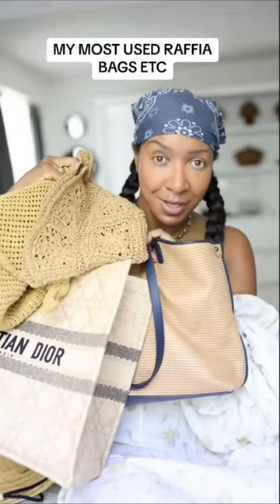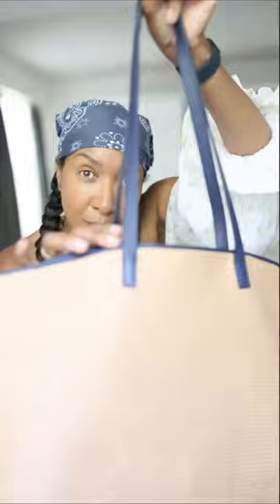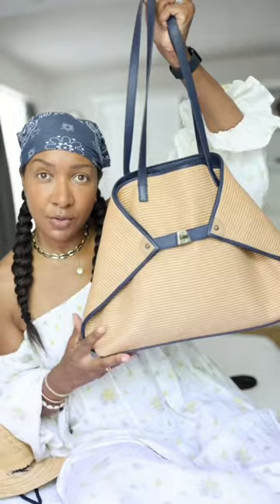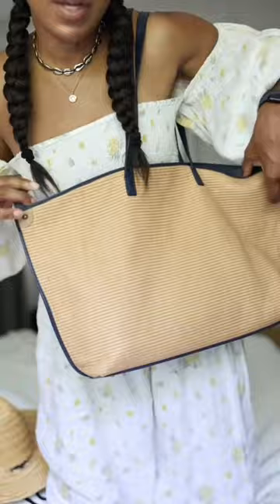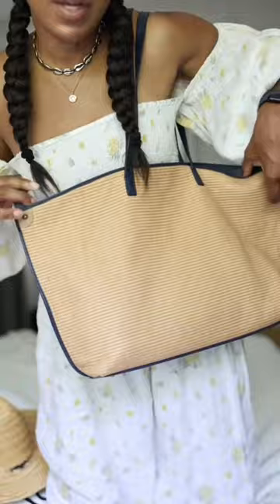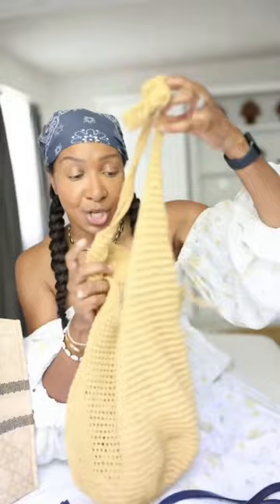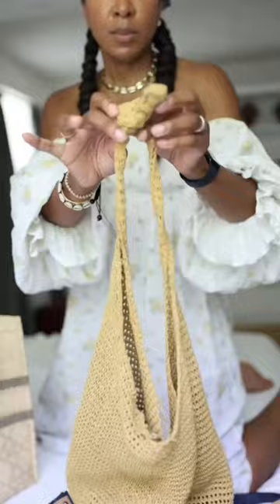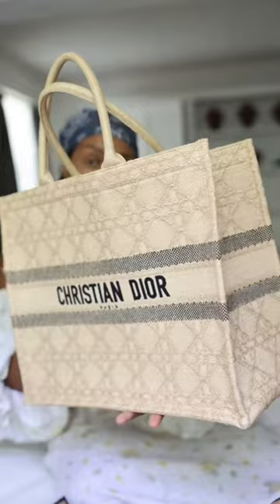My Summer Bag Collection!! 😳